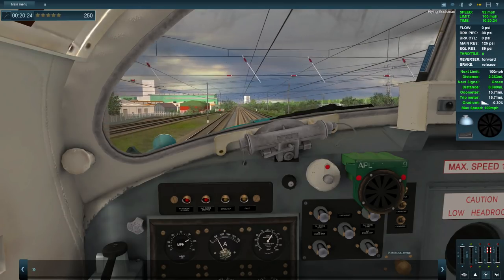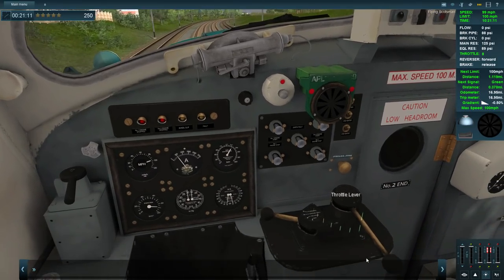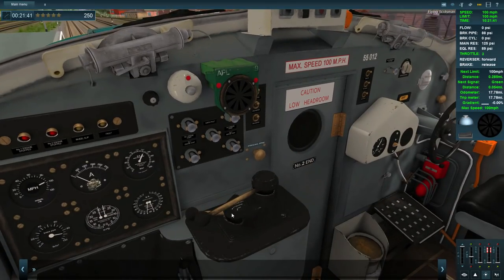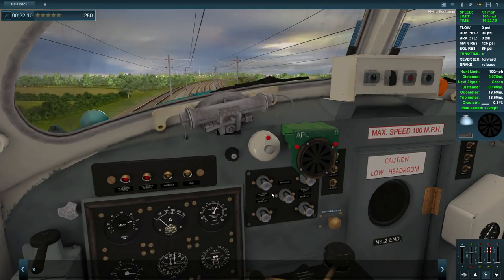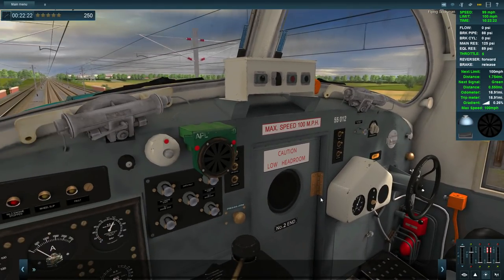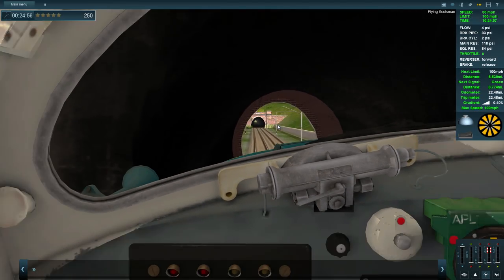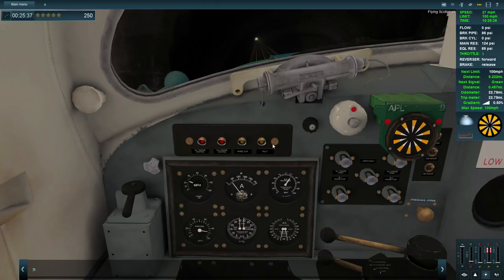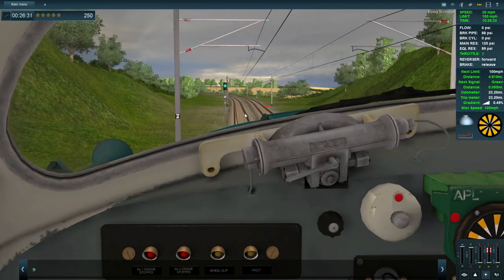East Coast Mainline - Part 2 | Trainz: A New Era | #7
Continuing on from the last video in the Class 55 deltic, exploring along the East Coast Mainline in Trainz: A New Era! We check out the braking systems, as well as see how accurate the line is, and also talk about a new sim coming from the Trainz team!